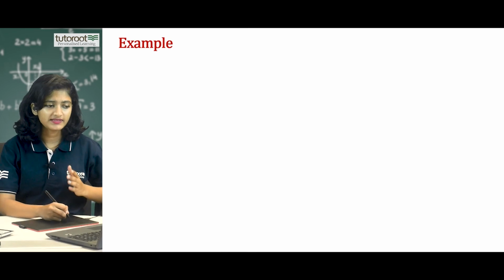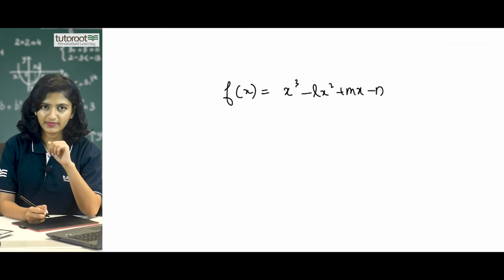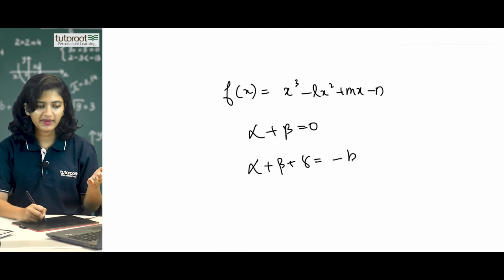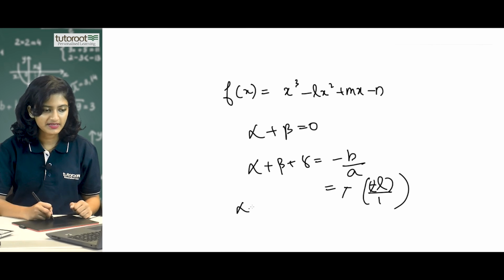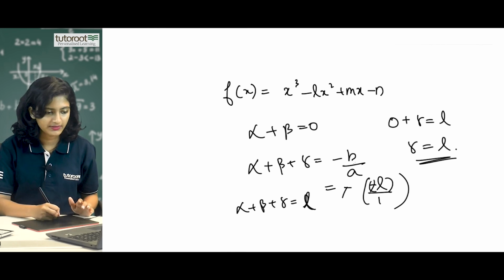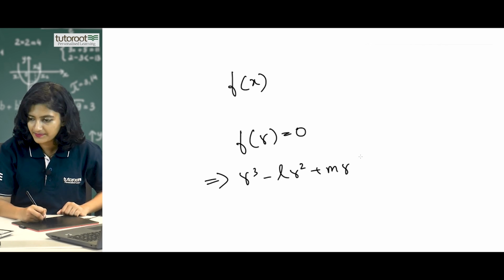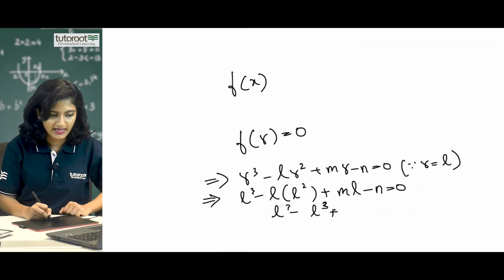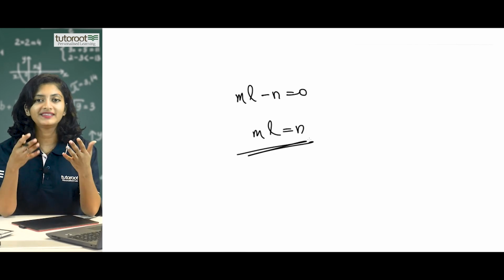Relation Between Zeroes and Coefficients of a Polynomial - Examples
This is the final part of our Polynomials series for Grade 10! 🎉 In Part 5, we wrap up with some of the most essential examples on the relation between zeroes and coefficients of a polynomial. Master these concepts to confidently solve even the trickiest polynomial problems in your exams.Join us as we simplify complex ideas and help you achieve top marks in your CBSE Class 10 Maths. Don't miss out—complete your learning journey today! 🧮✨